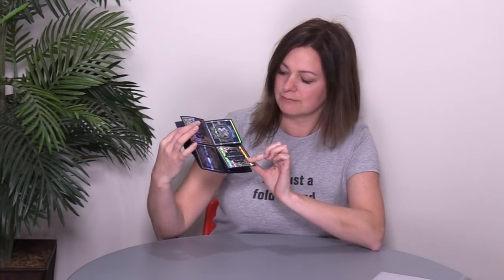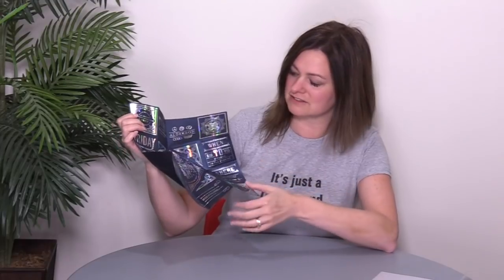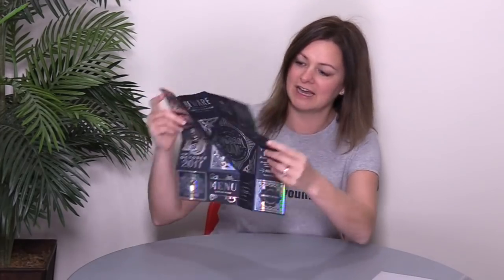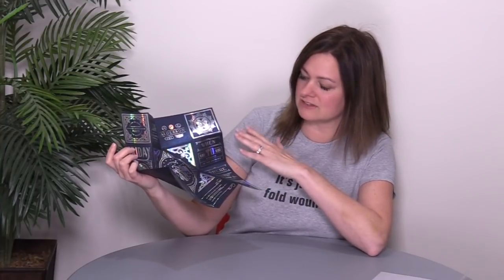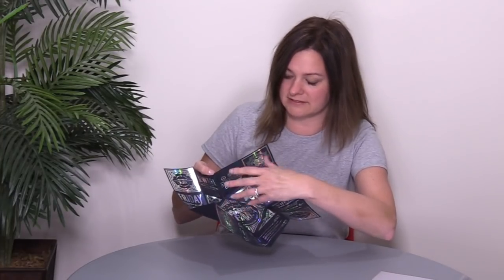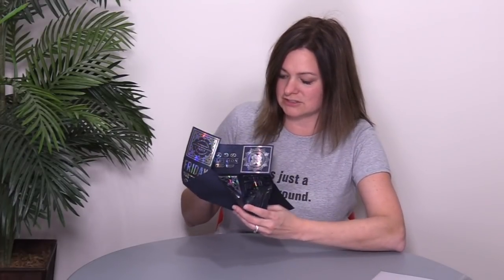FOW #454: One-Sided Twist Fold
One-Sided Twist Fold. Trish Witkowski shares her super-cool folding samples and helpful production tips. for folding ideas, downloads, and templates.